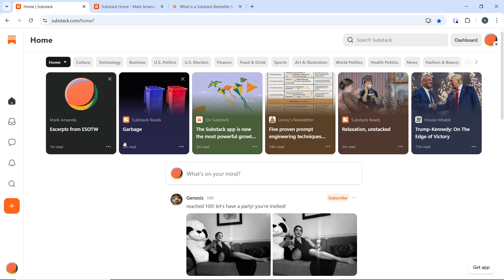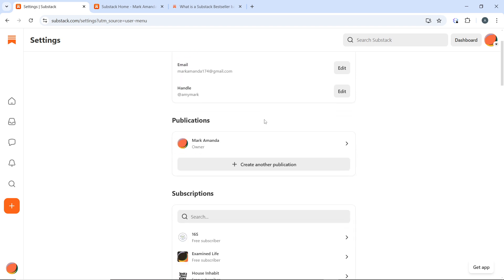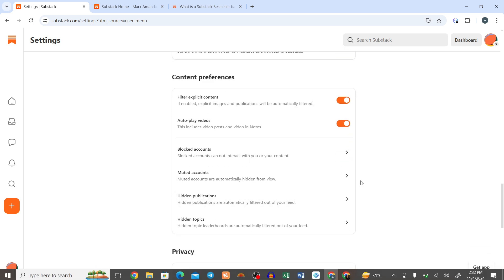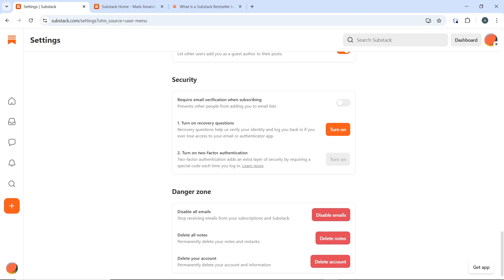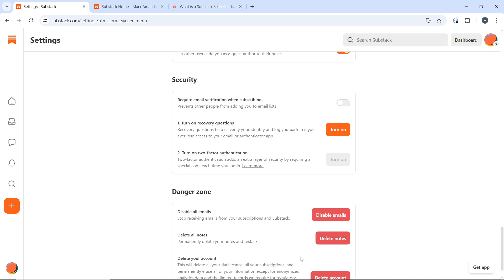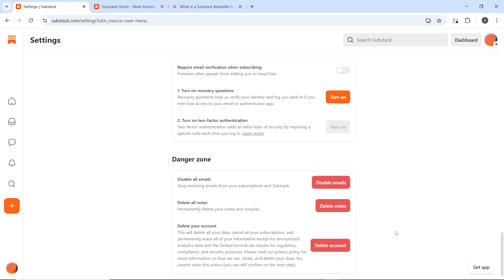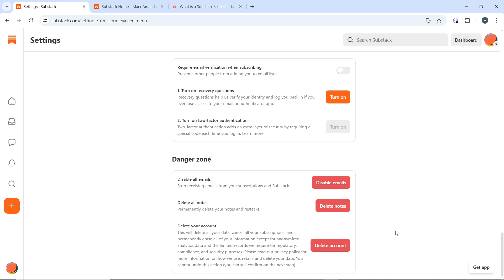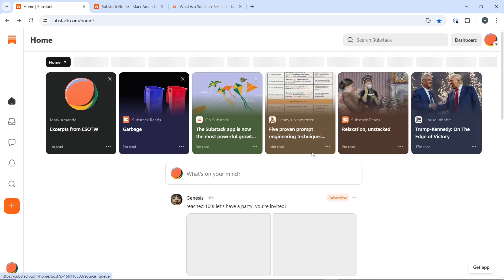How to Delete Substack Account (Easiest Way)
In this video I will show you How to Delete Substack Account. It would be good if you watch the video until the end so that you don't miss important steps.